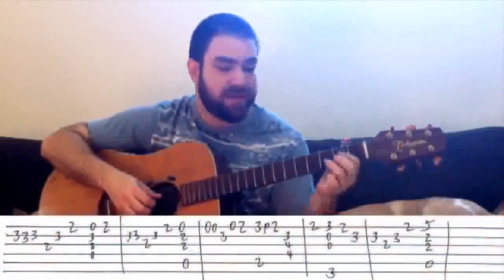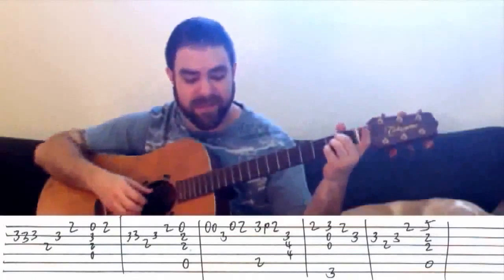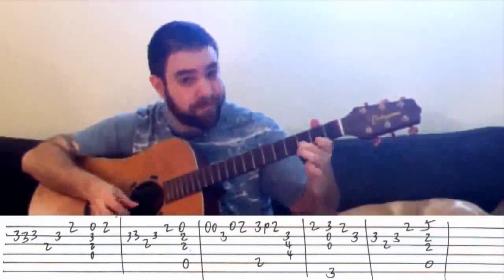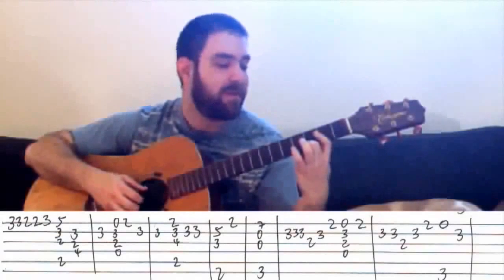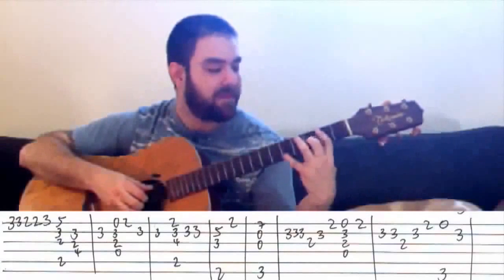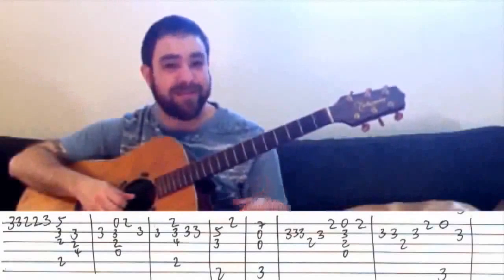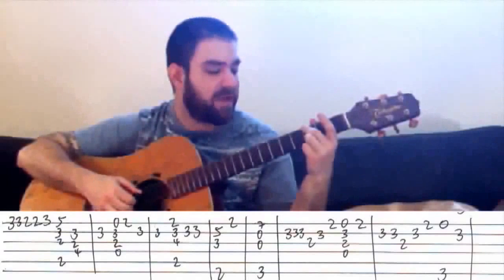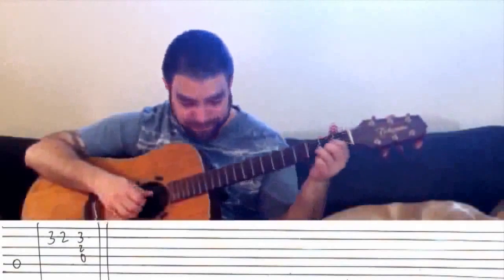Frozen Songs: Do You Want to Build A Snowman Guitar Lesson - do You Wanna Build a Snowman Frozen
Frozen Songs: Do You Want to Build A Snowman - do You Wanna Build a Snowman Frozen.